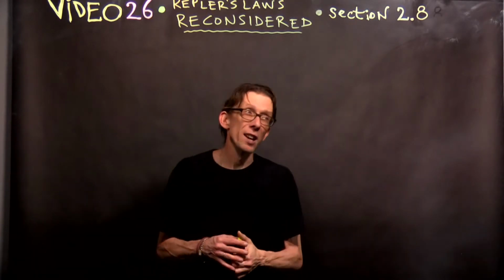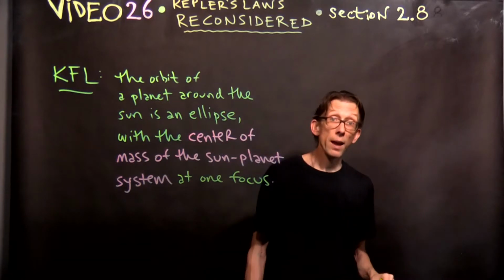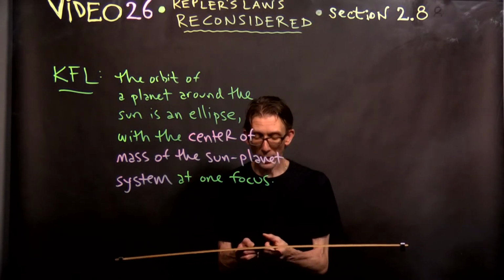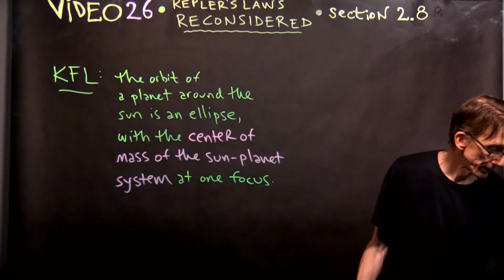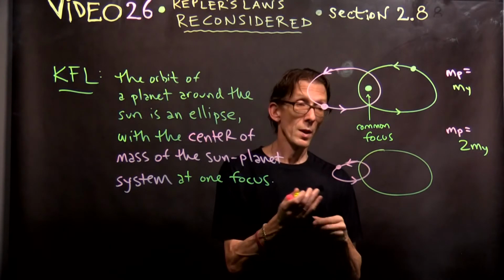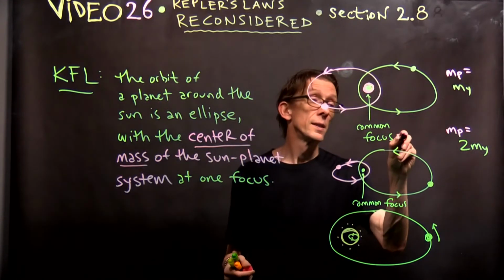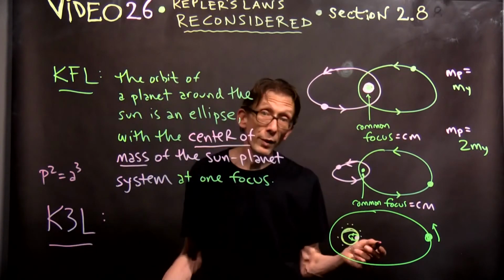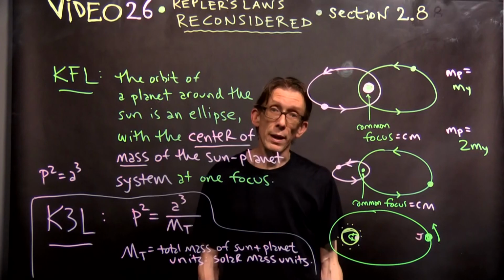AST 120 Video 26: Kepler's Laws Reconsidered